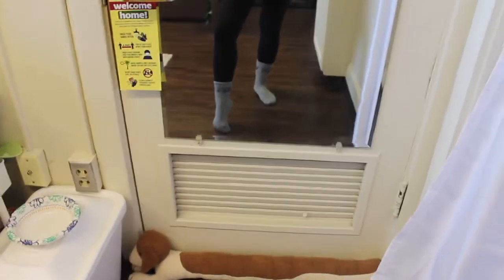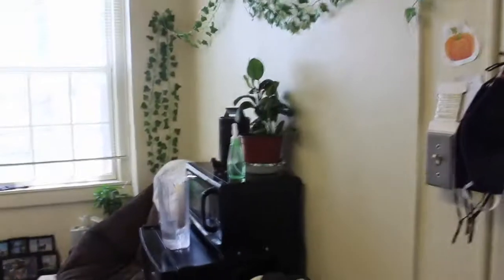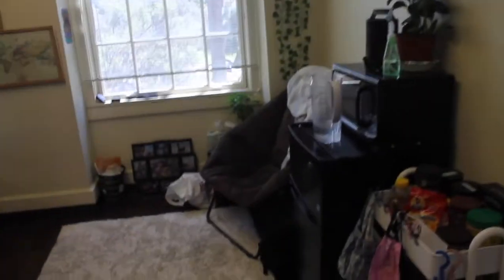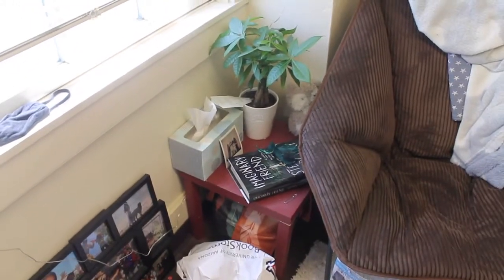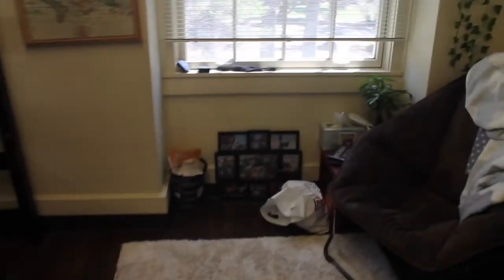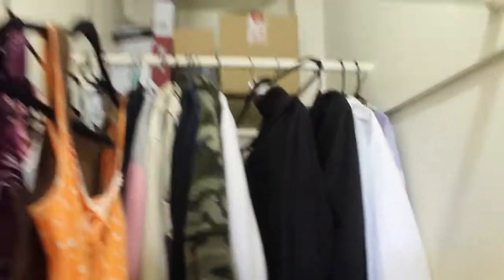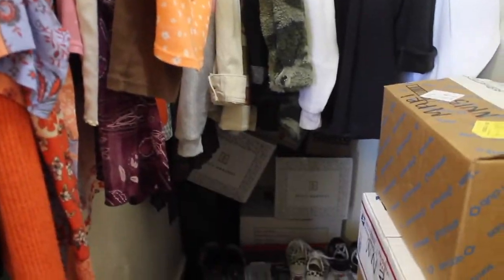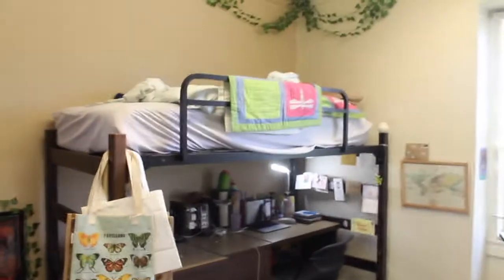University of Arizona Dorm Tour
Hey there family, friends, and strangers! This is my dorm room from when I lived at the Maricopa Hall my freshman year at the University of Arizona! I chose to live in a single dorm room due to the pandemic. Maricopa is located in the historic district of campus and is indeed known for being haunted! Fortunately, I never experienced any spooky intervention during my stay. Enjoy!